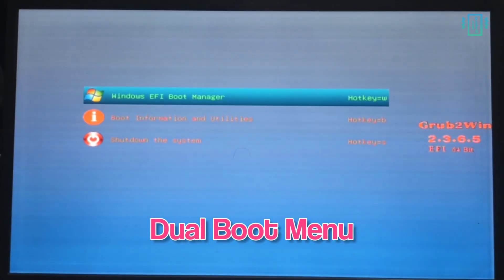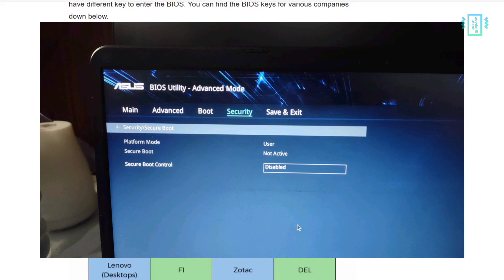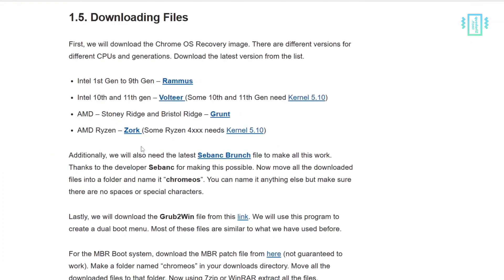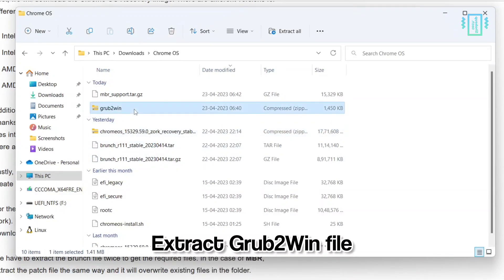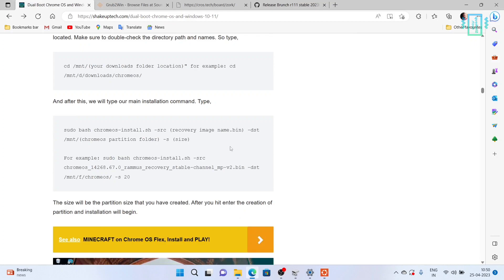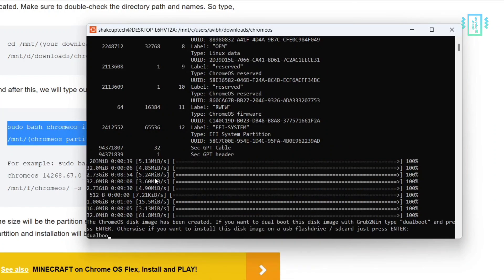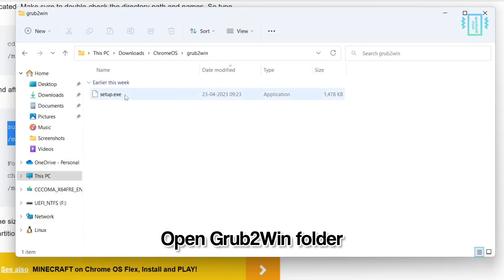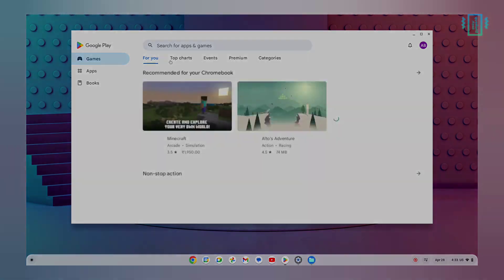Best of Both Worlds: Windows + Chrome OS in Perfect Harmony (Dual Boot FTW!)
Chrome OS is becoming more popular and the choice of many educational institutions. It is undeniable that many want to try it for themselves. But not everyone is willing to give up the safety and home feel of the Windows Operating System. Let me share a guide to help you with Dual Boot Chrome OS and Windows 10/11.